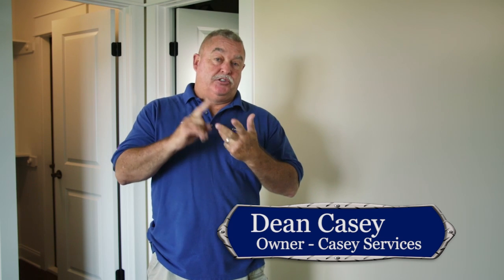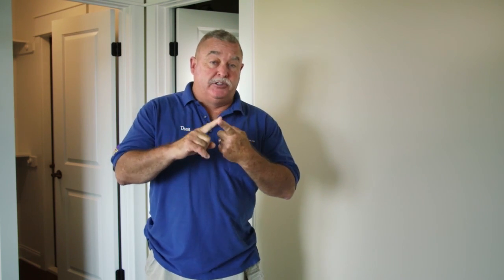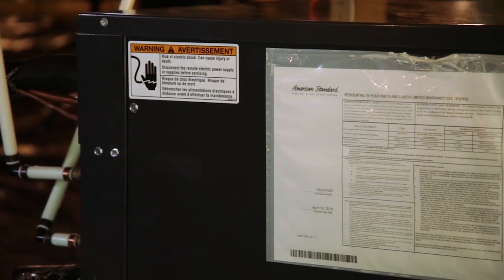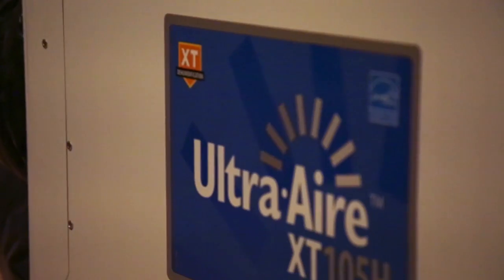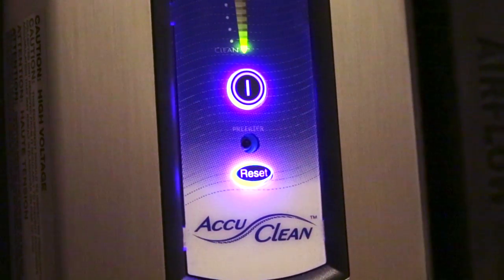Air Flow: Supply and Return in your Home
Unlock the secret to a perfectly comfortable home with our expert guide on the importance of proper air flow in residential HVAC systems. This video explores the fundamental concept of supply and return air systems, crucial for achieving an Energy Star-rated home environment that is both energy efficient and comfortable.

We delve into why having a balanced supply and return air system is essential. Much like water needs a path to flow, so does air. Without adequate return paths, rooms become stuffy and air quality diminishes. Our discussion highlights the common mistake of having supply air without sufficient return pathways, leading to stagnant, uncomfortable air spaces, especially in closed rooms.

Discover the advantages of investing in an Energy Star package that includes a return in every room, enhancing overall air movement and comfort. The difference in cost is minimal compared to the immense comfort and energy savings gained. We contrast effective return systems with inferior setups like jumper ducts, which simply connect rooms without proper return flow, underscoring the importance of doing Energy Star right.

Emphasize the value of paying a bit more upfront to ensure every room in your house maintains a consistent temperature, likening it to choosing premium upgrades when buying a luxury vehicle. Why settle for less in your home’s HVAC system when you can have the best?

This video is a must-watch for anyone building or renovating their home. Learn how proper air flow design can transform your living space into a haven of comfort and efficiency.

0:00 What is Energy Star?
1:08 Energy Star Packages
1:31 Beware of "Jumper Ducts"
2:00 Why should you have an Energy Star home?

Stay updated with the latest in home comfort and energy savings on our Facebook

0:00 Intro
0:08 What is Energy Star?
1:08 Energy Star Packages
1:30 Beware of Jumper Ducts
2:00 Why you should have an Energy Star home?
2:42 Outro